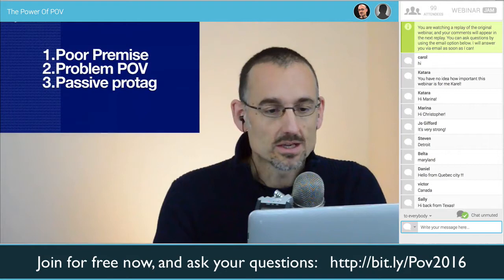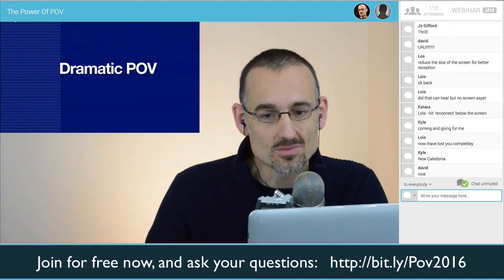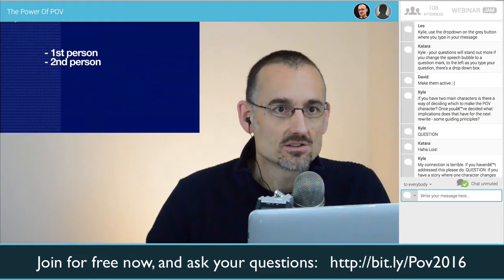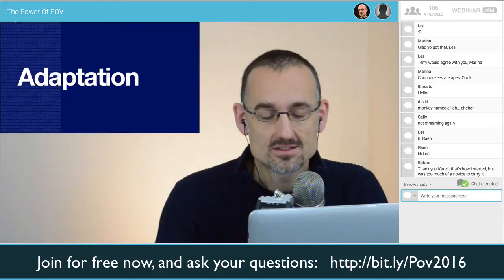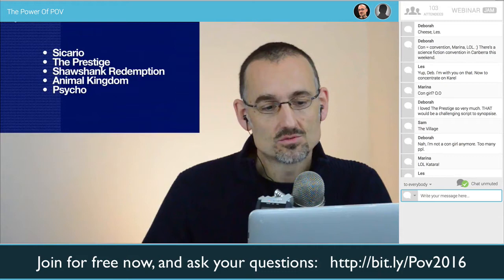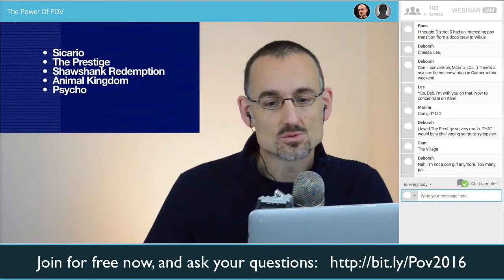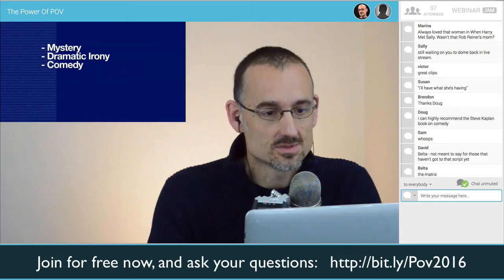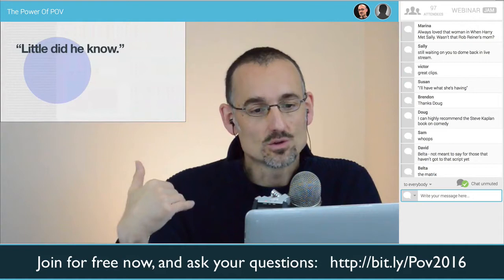POV in Screenwriting - Karel Segers Webinar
One-hour webinar, introducing you to one of the most common issues in scripts that don't sell (and some movies that don't work).
If you're a screenwriter, director or producer, you must understand Dramatic Point of View [POV]. This is very different from camera POV, as I will explain in the webinar. Join us for this free advanced webinar, and get in an insight in what makes nearly half of all unproduced scripts fail.